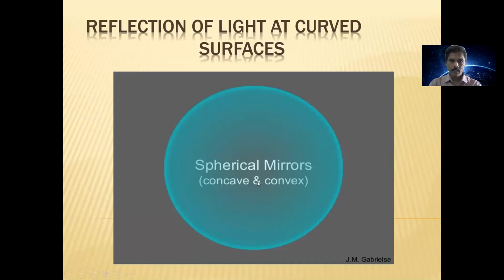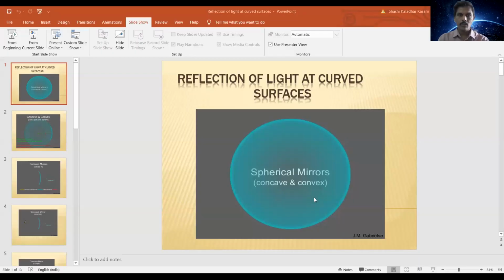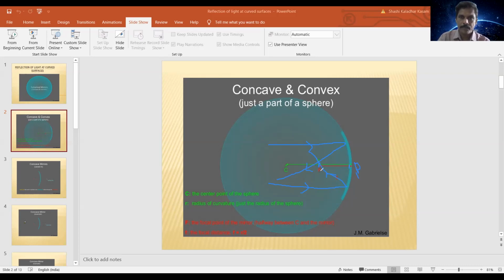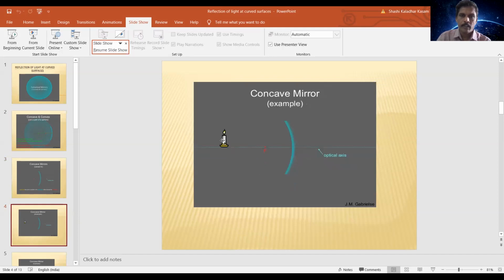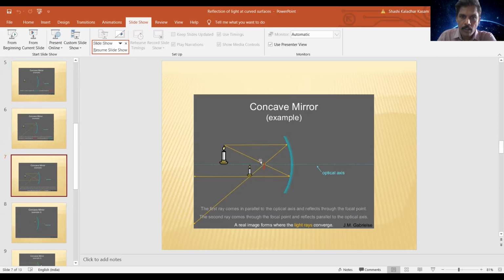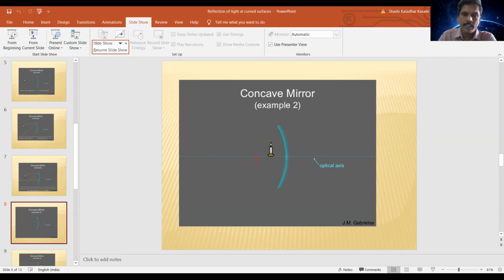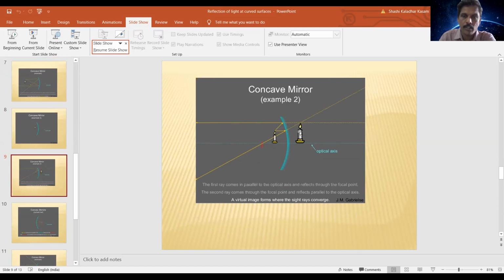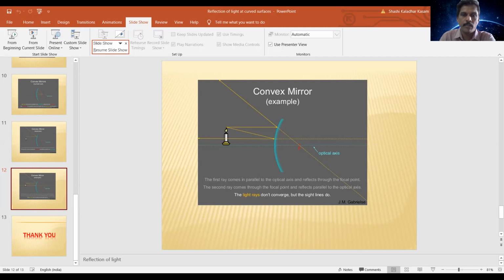Reflection of Light at curved surfaces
This video is helpful to class 10th students to understand about spherical mirrors and rules to draw ray diagrams.